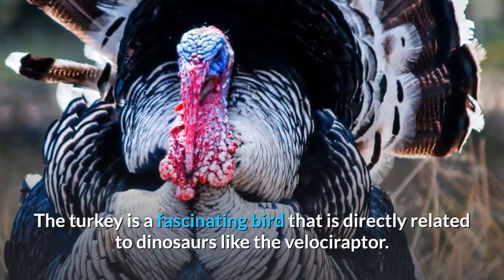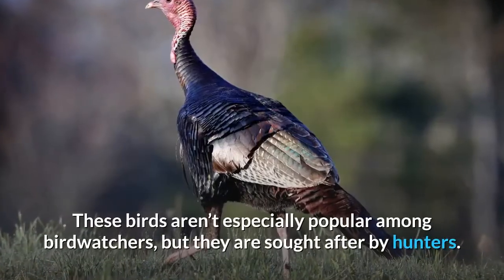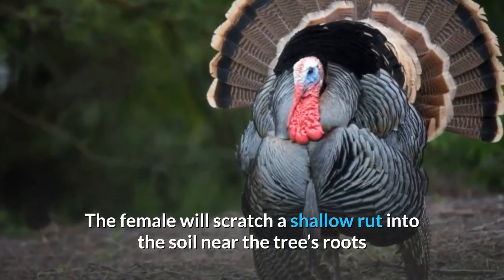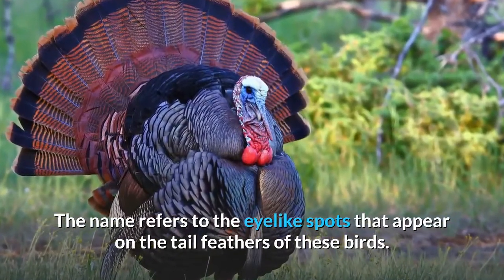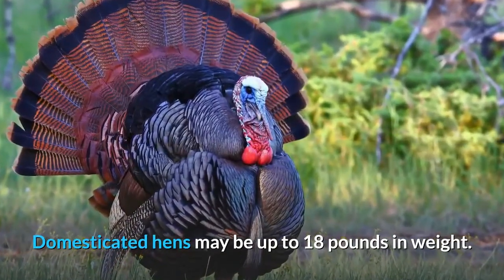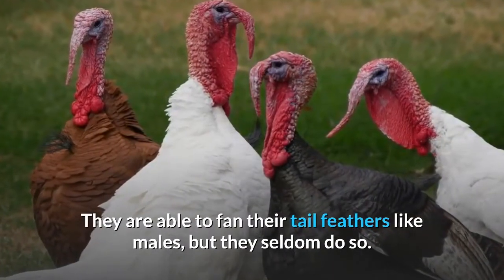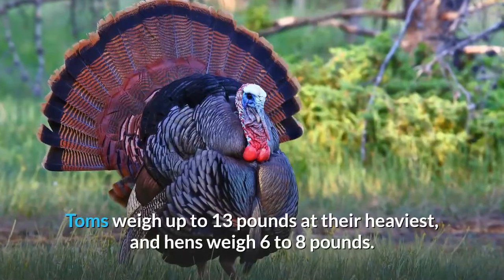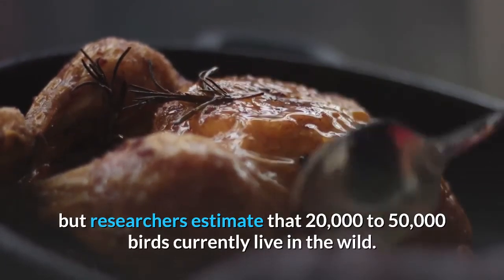Turkey Bird Nests || Turkey bird feed || Turkey bird attack || Turkey bird chicks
Turkey bird, The turkey is a fascinating bird that is directly related to dinosaurs like the velociraptor. It’s an intelligent and social animal, and it’s also related to pheasants and grouse. These birds can be found all across the United States, Canada and Mexico.